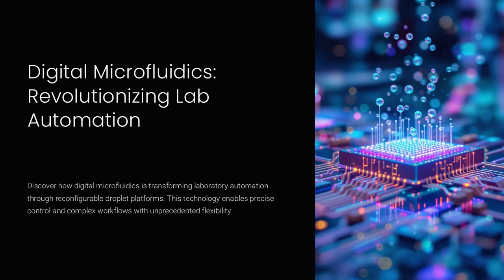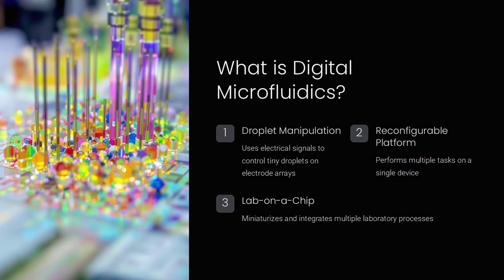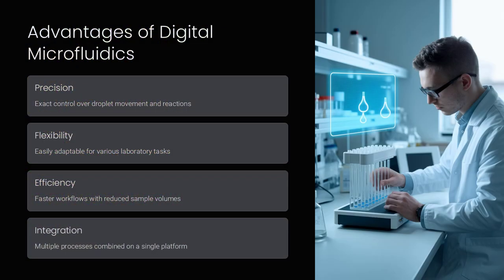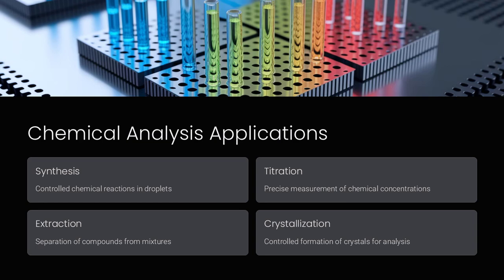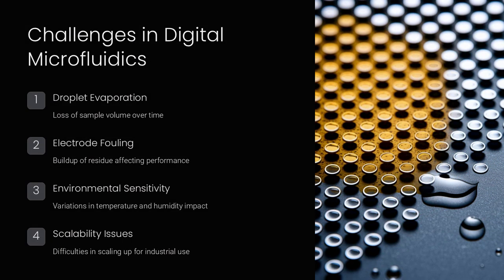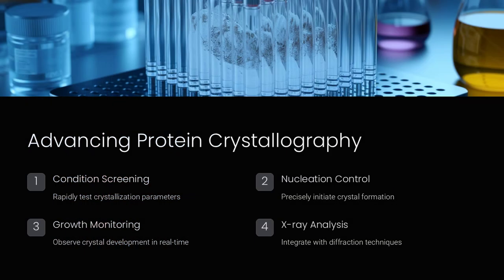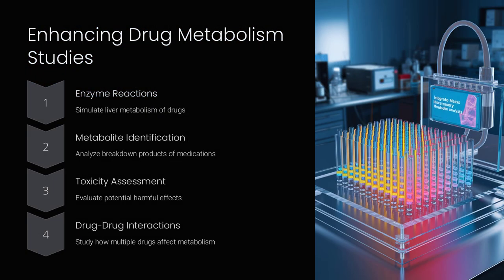Digital Microfluidics – The Future of Lab Automation & Precision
Digital Microfluidics – The Future of Lab Automation with Reconfigurable Droplet Platforms
Digital microfluidics revolutionizes laboratory automation by enabling precise control over tiny liquid droplets on an array of electrodes without the need for physical channels. This reconfigurable technology integrates electrical, mechanical, and chemical principles to automate complex lab processes on a single device, offering high accuracy, flexibility, and efficiency. By applying electrical signals, droplets can be moved, merged, split, and mixed, allowing for automated tasks such as chemical reactions, sample analysis, and diagnostic testing.

Digital microfluidic systems are highly programmable, meaning that software updates can reconfigure tasks without needing new hardware. This is akin to a multi-tool device that can switch functions, like transforming from a screwdriver to pliers with a simple adjustment. The technology significantly reduces reagent use and waste, making it both economically and environmentally advantageous. In drug development, digital microfluidics can conduct thousands of micro-reactions simultaneously, using only microliters of expensive compounds, thereby conserving valuable resources.

These platforms integrate with sensing technologies, including optical, electrical, and chemical sensors, to provide real-time monitoring and process control. They are used in biological and chemical analyses, such as DNA amplification, enzyme assays, and genetic testing, offering high sensitivity and specificity. Despite its benefits, challenges like droplet evaporation, electrode fouling, and maintaining control under varying conditions remain areas of active research, with improvements in coating and electrode design helping to enhance device reliability.

Key Topics Covered in This Video:
🧠 Technology Overview – How digital microfluidics automates laboratory workflows with precision droplet control.
🔬 Programmable Reconfigurability – Adapting the same device for different tasks without hardware changes.
💡 Resource Efficiency – Reducing reagent use and waste in chemical and biological testing.
🚀 Advanced Integration – Combining sensor data with automated decision-making for real-time adjustments.
🌐 Future Innovations – The potential of AI integration to optimize lab automation and experimental outcomes.

Context Timestamps:
00:00 - Introduction: What is Digital Microfluidics?
02:30 - How Droplet Control Works: Electrical Manipulation of Liquids
05:15 - Automation in Lab Processes: Real-World Applications
08:00 - Challenges and Future Innovations in Microfluidics
10:15 - Conclusion: Towards Fully Autonomous Laboratories

Digital microfluidics holds the promise of fully autonomous laboratories, where experiments could be conducted, analyzed, and adjusted in real time without human oversight. Could this technology lead to a future where scientific discovery and clinical diagnostics are not only faster but also more precise and adaptive?